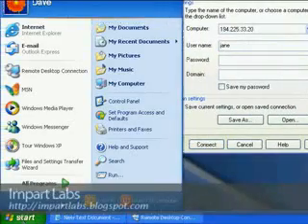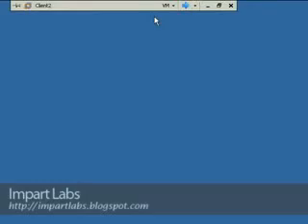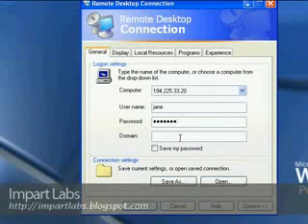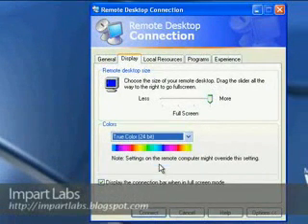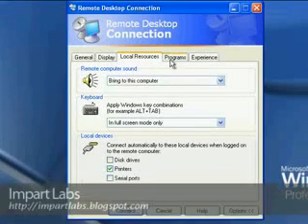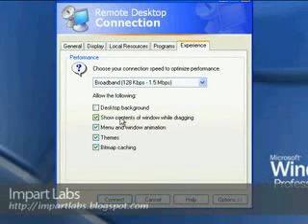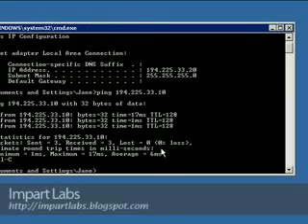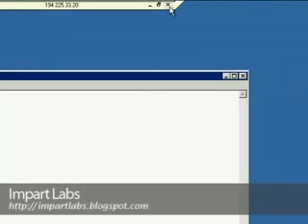ict trends remote computing part 2